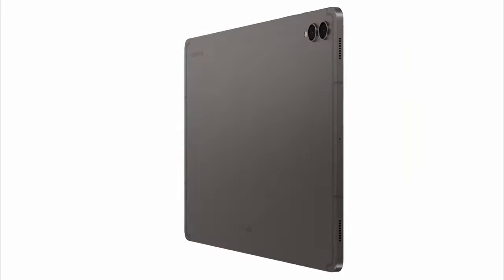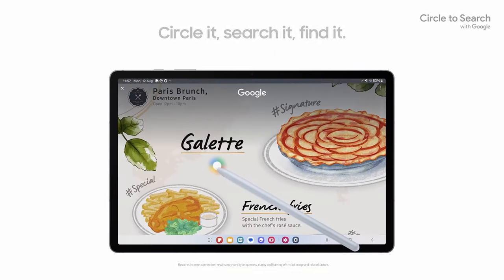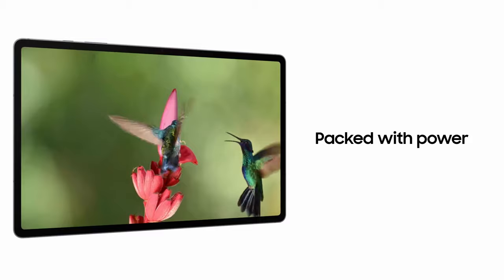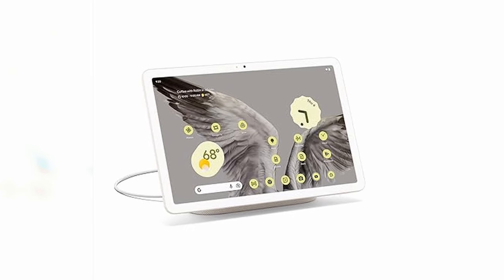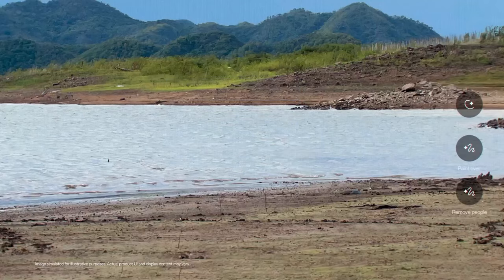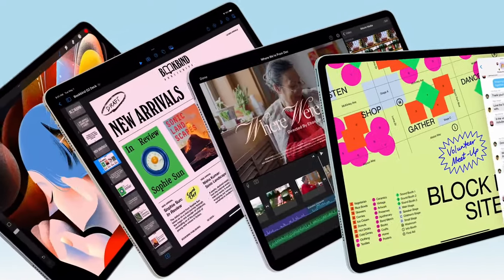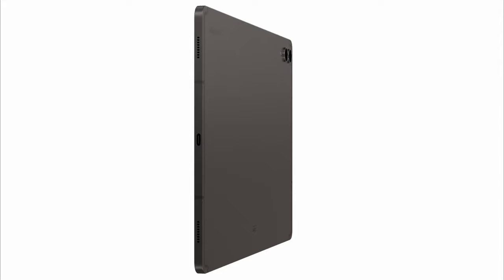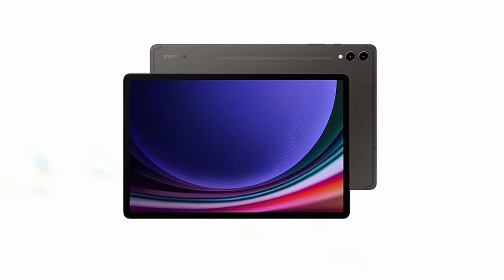Best Tablet For Work!🔥🔥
Welcome beautiful people, Let's talk about the best tablet for work! I have made a list of the best tablet for work which will help you decide which one to choose.

Quick Links:✔
   introduction 0:00

I have prepared this video guide for the best tablet for work to give you the ins and outs to help you make the right choice. So let's get started.
In today's fast paced work environment, having the right tablet can significantly enhance productivity. Whether you're a creative professional, a business executive, or someone who frequently works on the go, a powerful and versatile tablet is essential. In this video, we explore the top 5 best tablets for work in 2024, featuring models that offer excellent performance, multitasking capabilities, and sleek designs to keep you productive anywhere.
The Samsung Galaxy Tab S10 Plus 12 point 4" is a powerhouse tablet perfect for work and creativity.
The Google Pixel Tablet stands out as a versatile and innovative device, powered by the Google Tensor G2 chip, which enhances performance for smooth streaming and high quality video calls.
 The OnePlus Pad 2 redefines tablet performance with its powerful Snapdragon 8 Gen 3 SoC and Qualcomm Adreno GPU, providing 25% faster graphics and enhanced efficiency for gaming and streaming.
The Apple iPad Air 11 inch (M2) seamlessly blends power and versatility, making it an ideal choice for both work and play.
The SAMSUNG Tab S9 Plus 12.4" redefines tablet performance and versatility, making it an excellent choice for both work and entertainment.

AllCasesHere is a participant in the Amazon Services LLC and other affiliate Associates Program, an affiliate advertising program designed to provide a means for sites to earn advertising fees by advertising and linking to Amazon and other platforms. As an Associate, I earn from qualifying purchases.